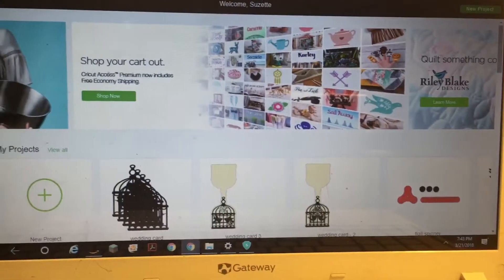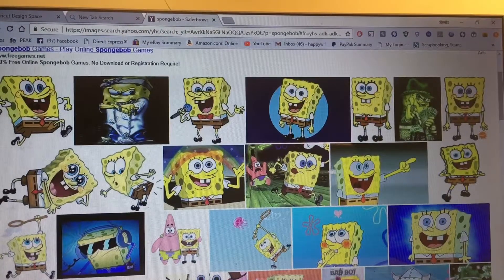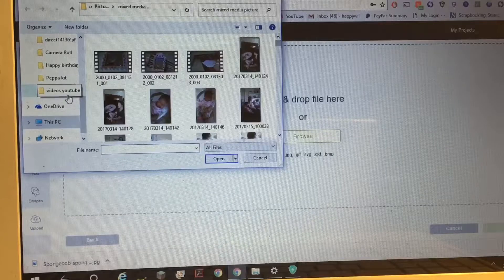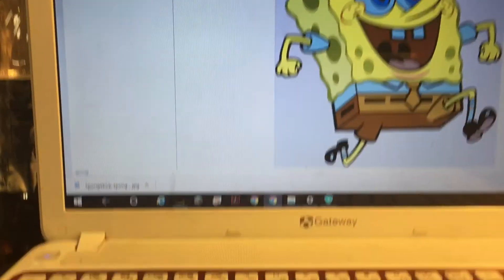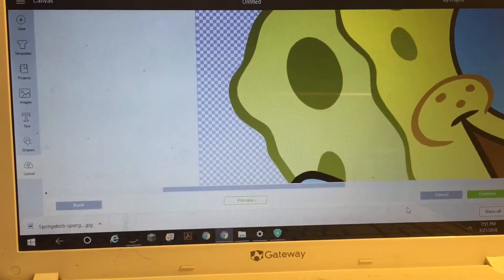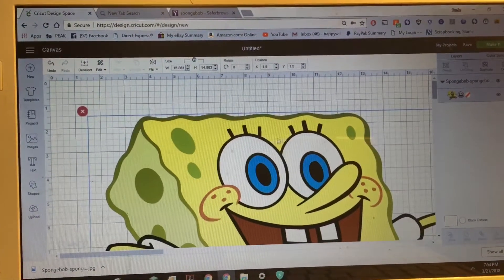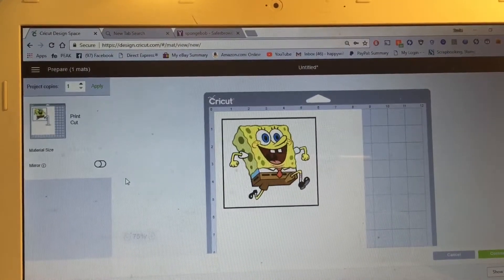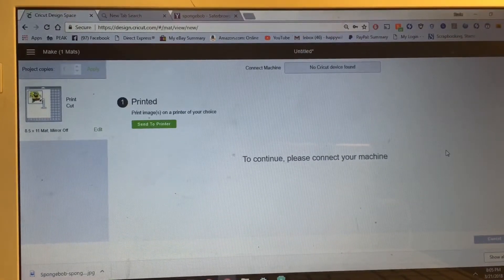Printing & Cutting out downloaded images with Design Space on your Cricut!!!.. updated version!!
Learn how to download images from the internet printing them and the cutting them out with your Cricut!